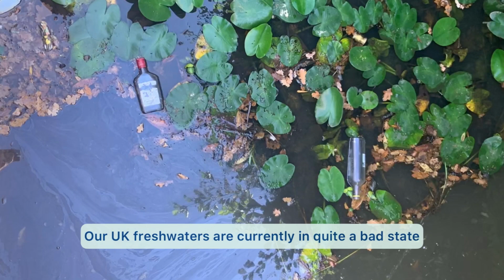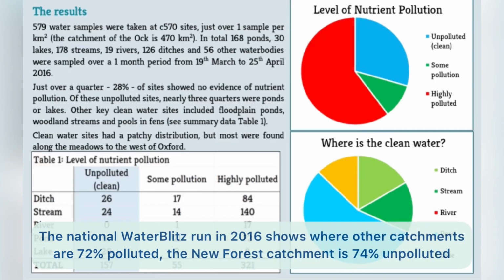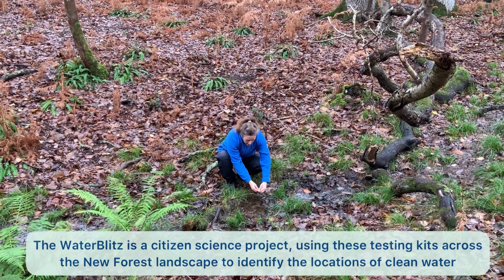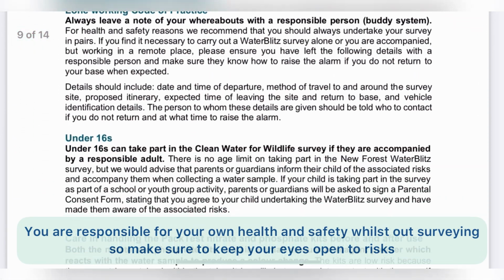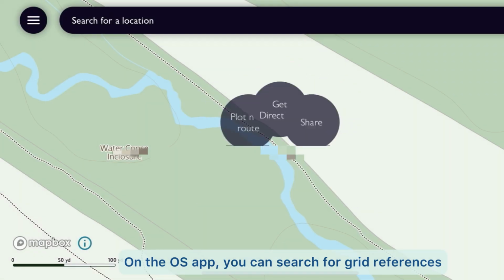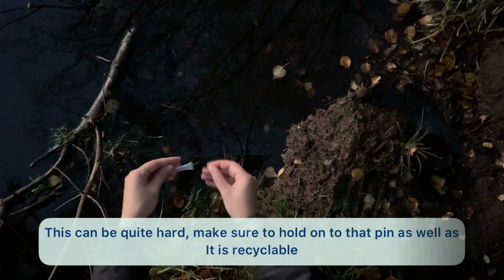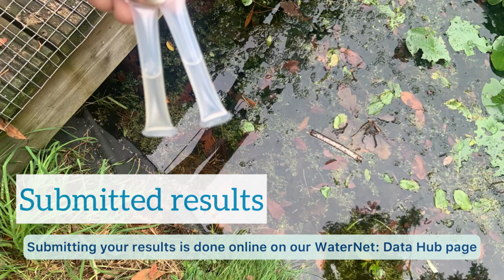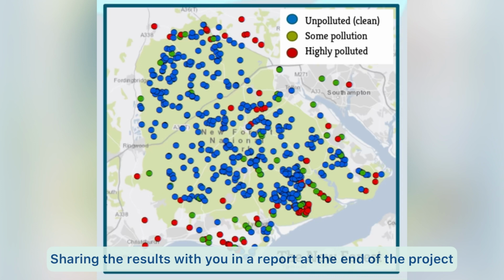New Forest Water Blitz 2023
Thea Margetts of Freshwater Habitats Trust explains how to get involved in the New Forest Water Blitz 2023.